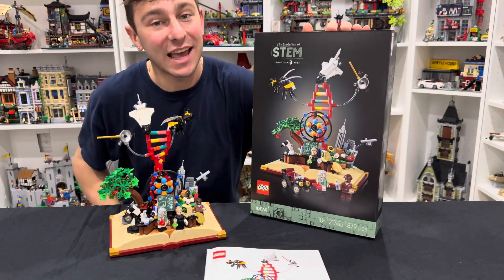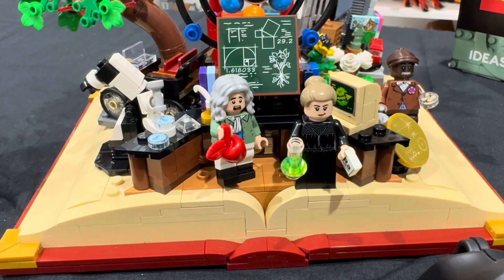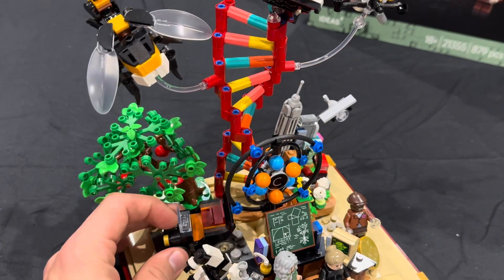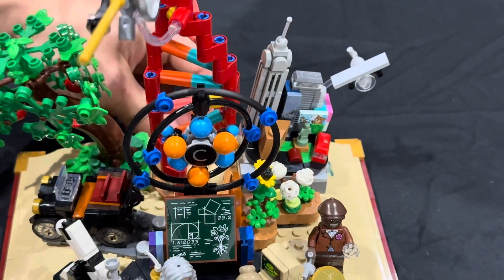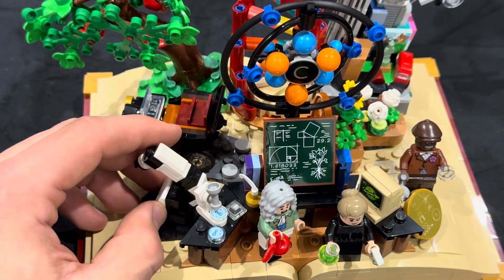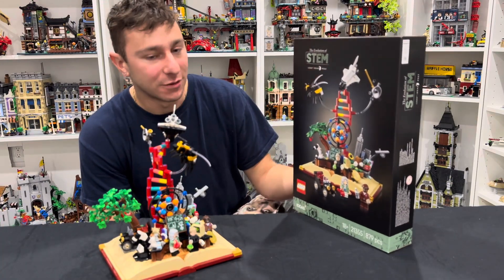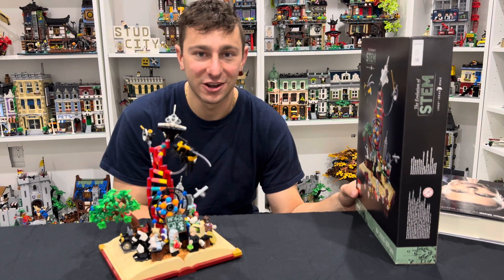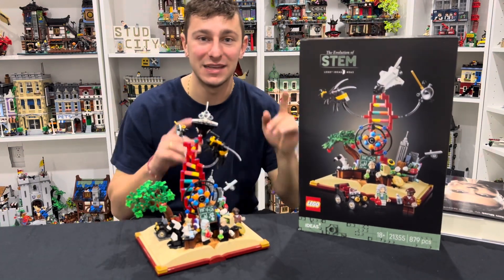LEGO Ideas The Evolution of STEM Review | Set 21355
🚀 LEGO Ideas: The Evolution of STEM (21355)🧪🔬

Join me as we explore the brand-new LEGO Ideas The Evolution of STEM (21355)! This 882-piece collectible display set is a tribute to the groundbreaking innovations in science, technology, engineering, and math. Built on an open book-shaped base, this model features mini builds representing key moments in STEM history—from an early car and home computer to the NASA Voyager Probe and a 3D floating carbon atom!

💡 Cool Features:
✅ 3 Iconic Minifigures – Marie Curie, Isaac Newton, and George Washington Carver
✅ Interactive Elements – Spin a DNA helix and make a carbon atom float
✅ Hidden Easter Eggs – Morse code, Newton’s apple tree, and more!

This set is perfect for LEGO fans, science lovers, and history buffs. So, is it worth adding to your collection? Let’s find out! 🔥

A massive thank you to the LEGO group for gifting us this set so we can review on our channel. gifted rlfm reviews #21355